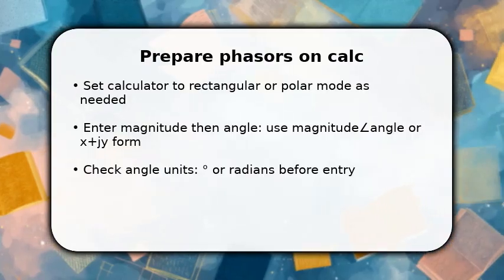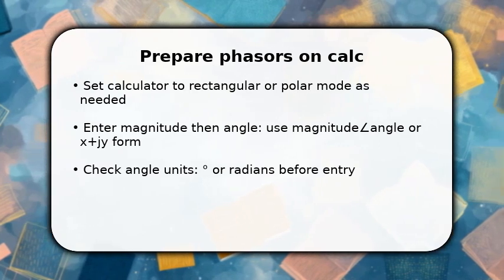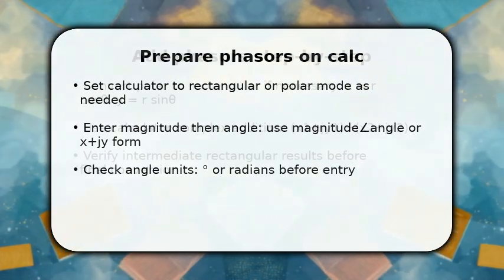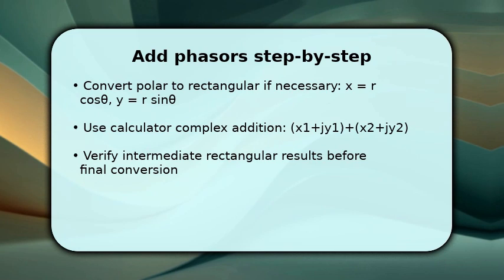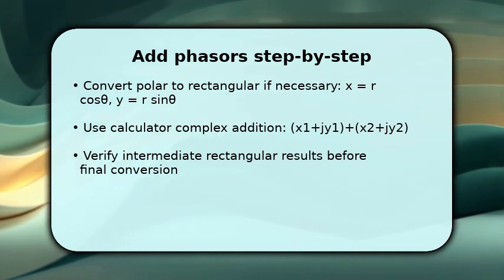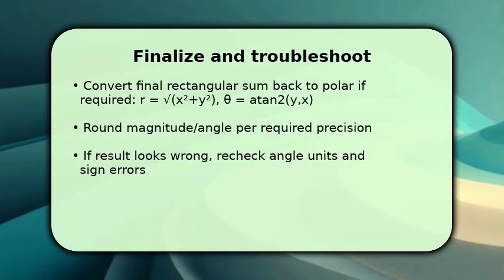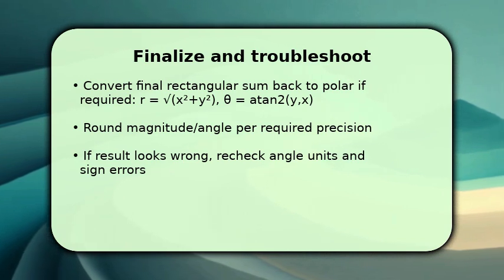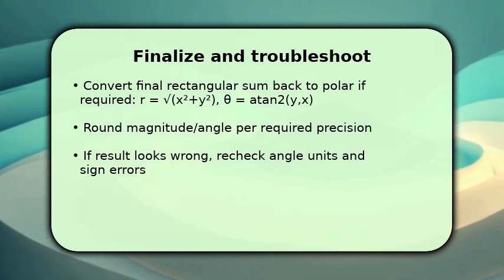How to Add Phasors on Calculator - Easy Guide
Dive into the world of phasors as we guide you through adding them on your calculator with ease. This step-by-step video will simplify complex electrical concepts, making it accessible for students and enthusiasts alike.